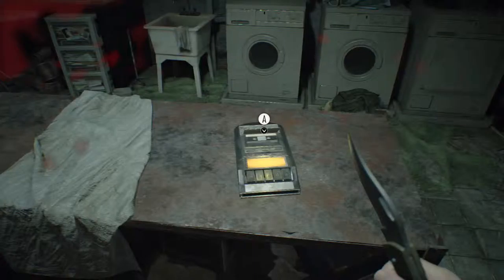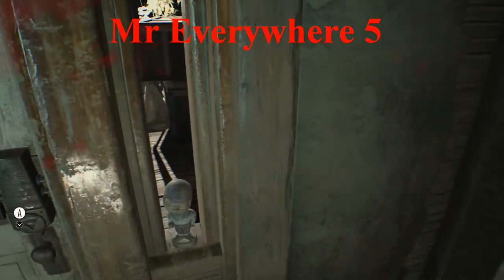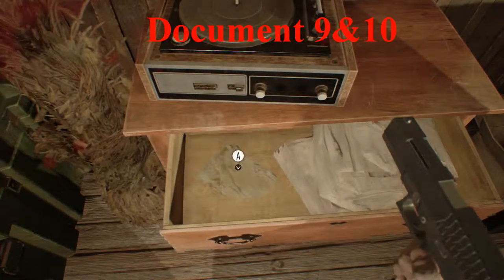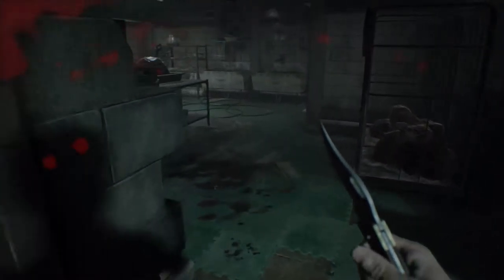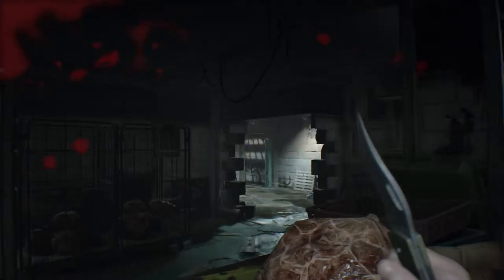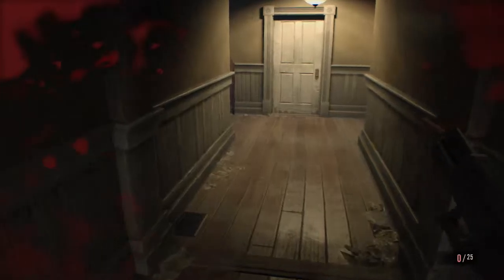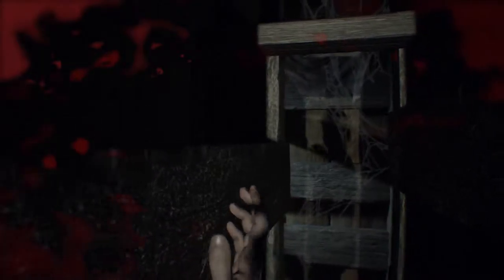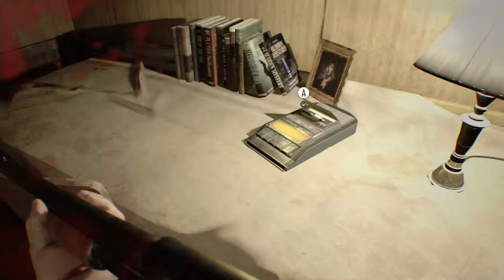Resident Evil BioHazard Part 6